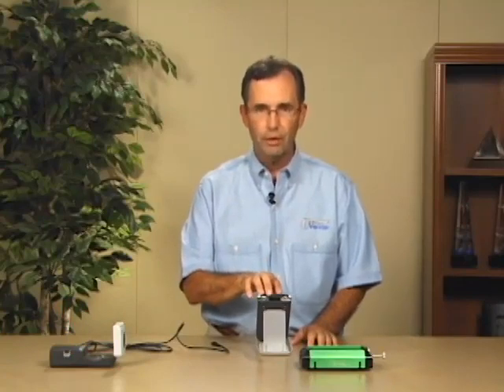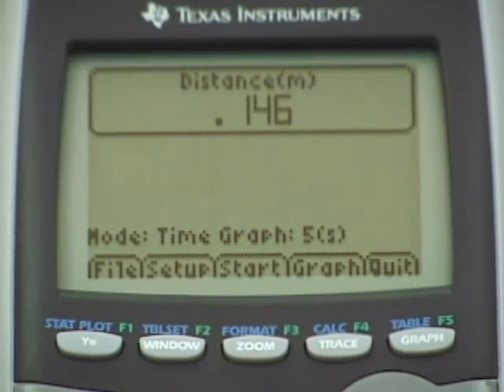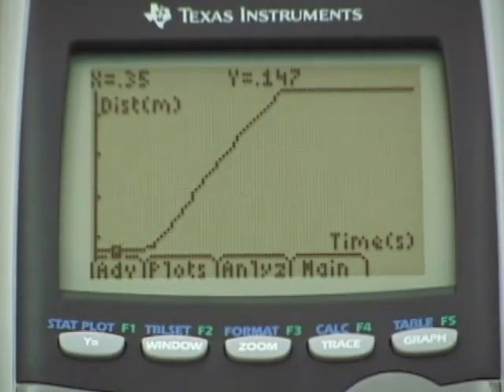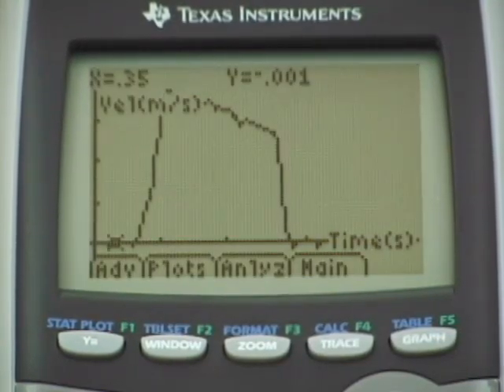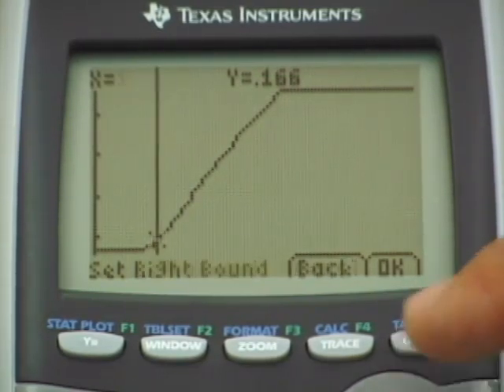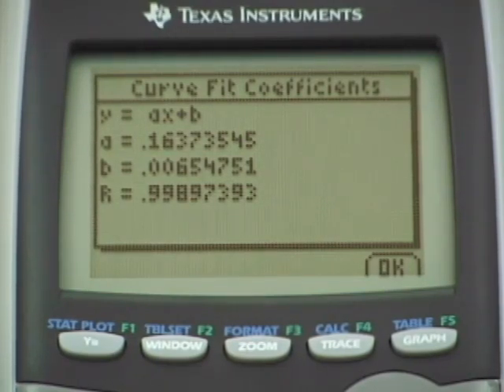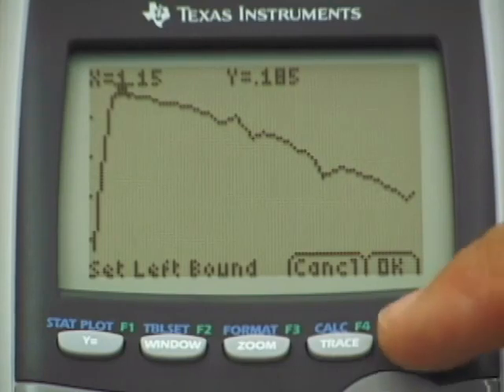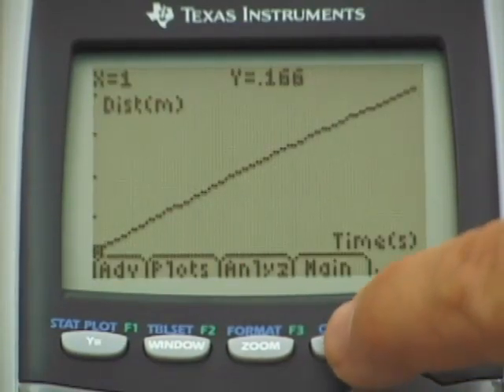EasyData - Uma visão geral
Funcionamento da aplicação EasyData da Vernier para aquisição de dados nas calculadoras gráficas TI das familias TI-83 Plus e TI-84 Plus.